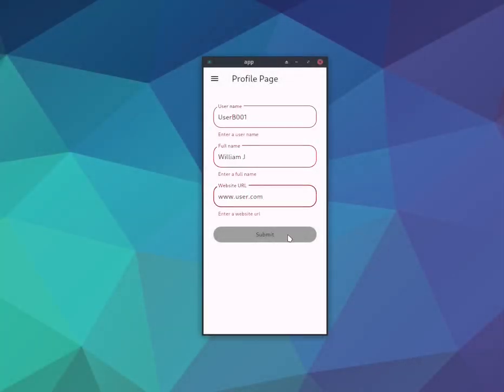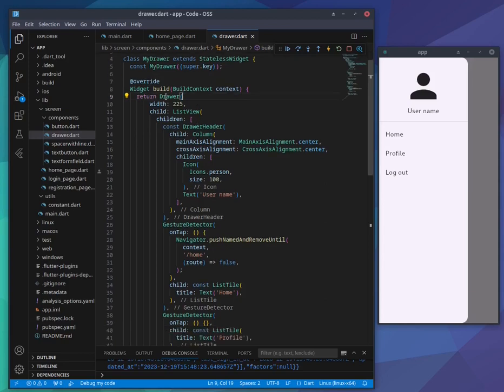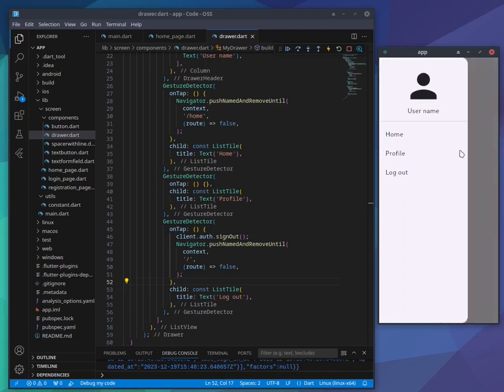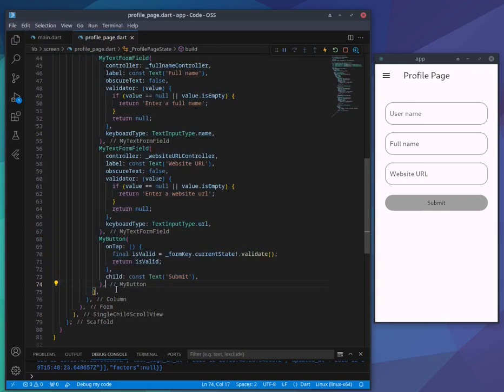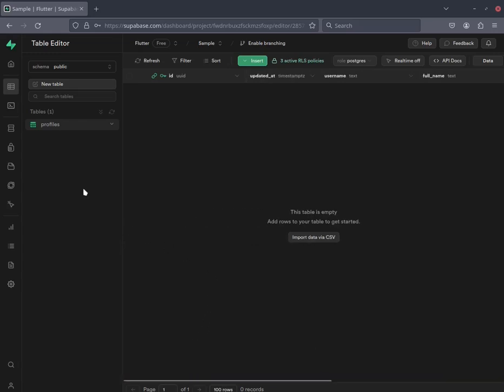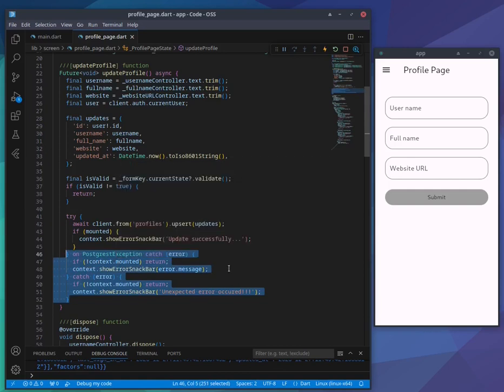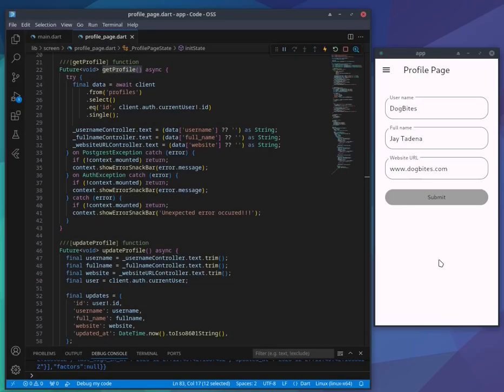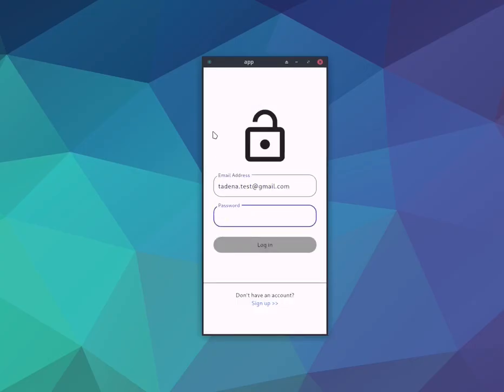Flutter: Profile page with Supabase v2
Creating Profile page utilizing Supabase v2.